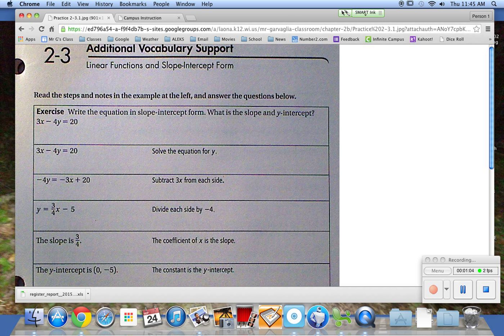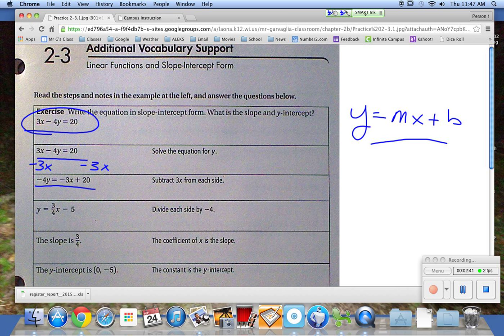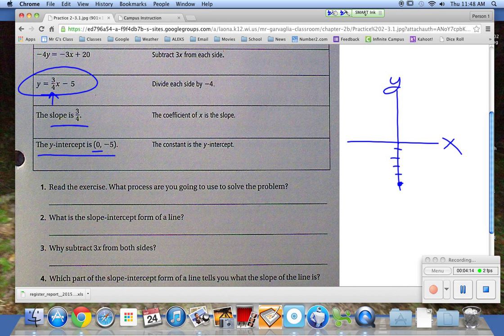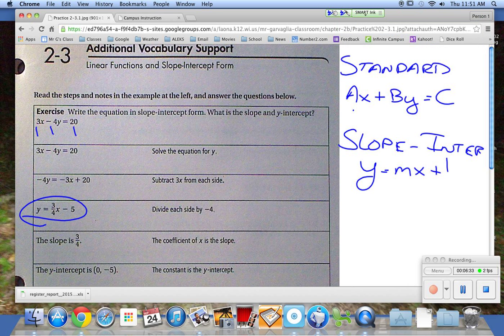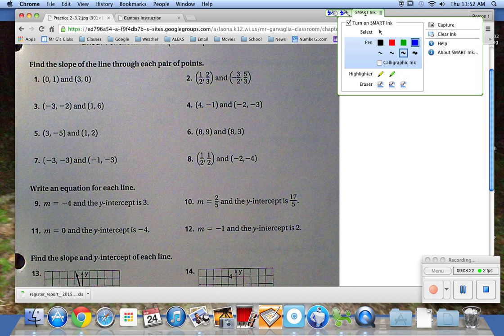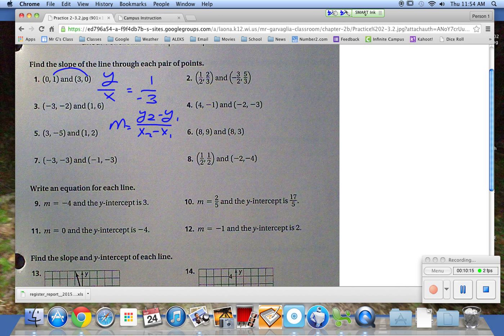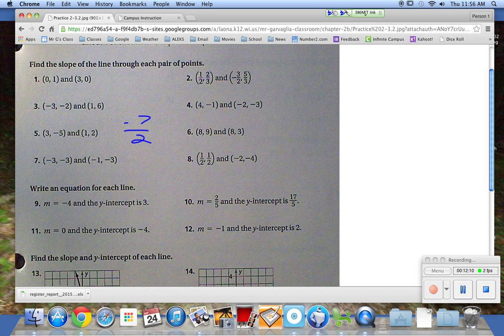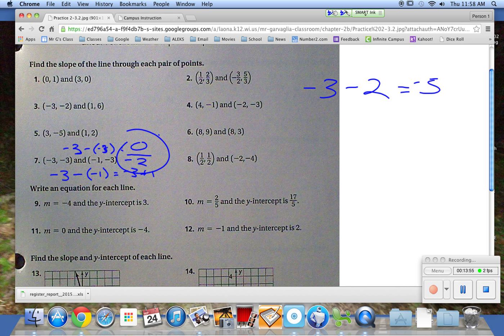Alg 2 Chp 2-3 recording